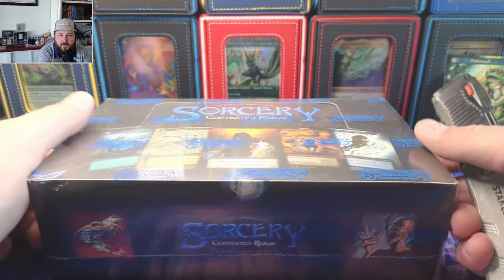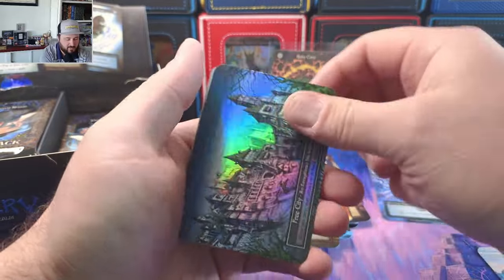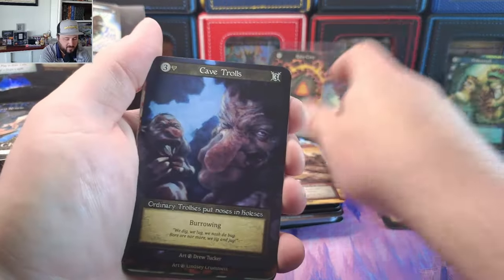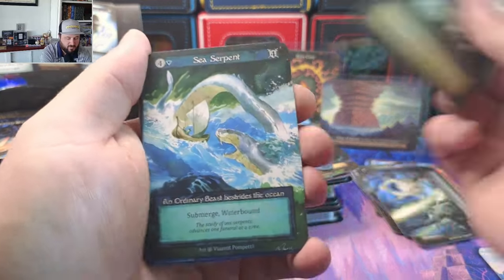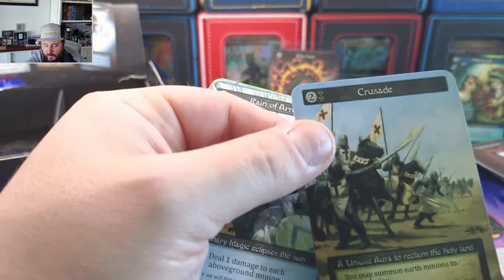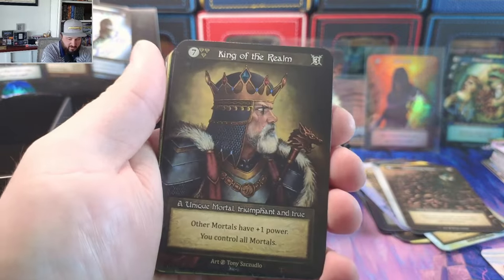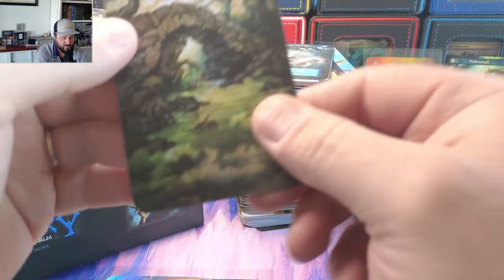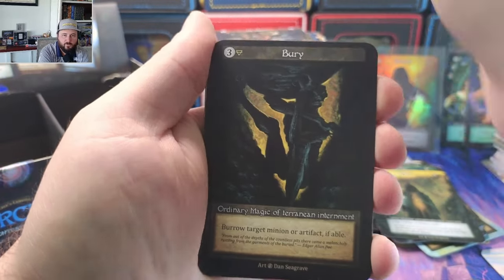Sorcery Contested Realm Beta Box Opening - 2023 Rudy Kit box 3